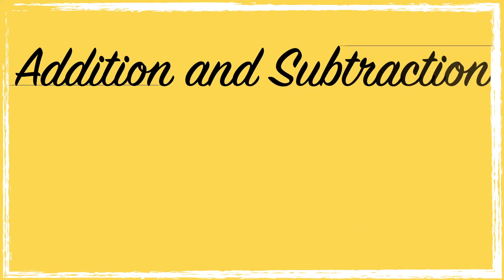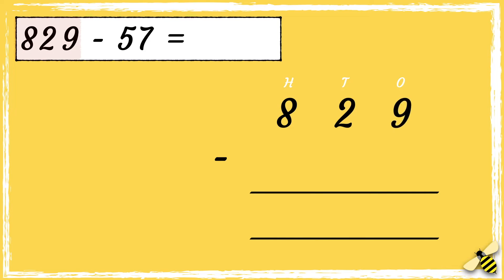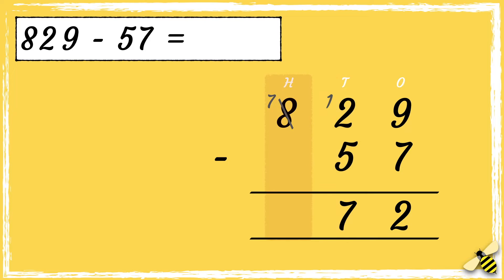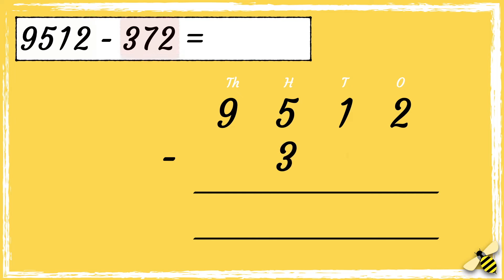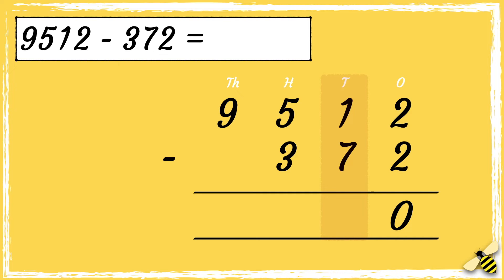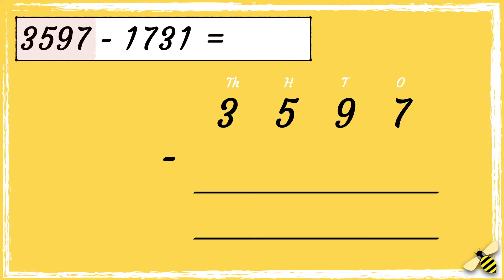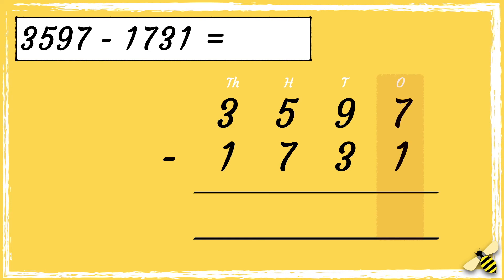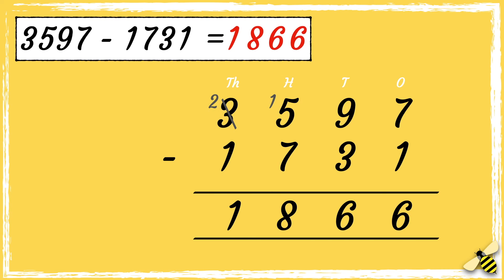Multi-Digit Column Subtraction Explained Clearly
This video is a continuation of the addition and subtraction videos. It teaches learners how to subtract multi-digit numbers using column subtraction.

National Curriculum Objectives:
Year 4: Add and subtract numbers with up to 4 digits using the formal written methods of columnar addition and subtraction where appropriate
Year 5: Add and subtract whole numbers with more than 4 digits, including using formal written methods (columnar addition and subtraction)